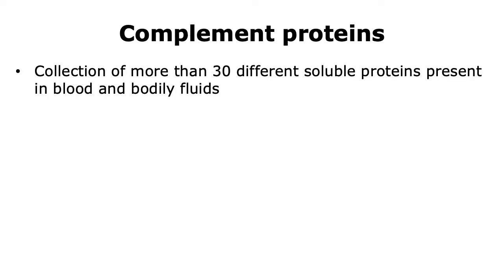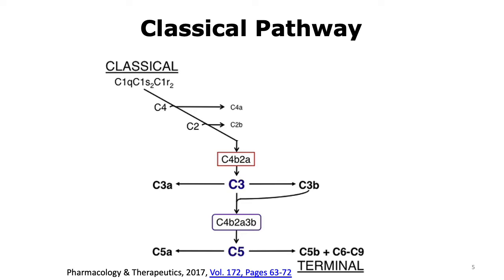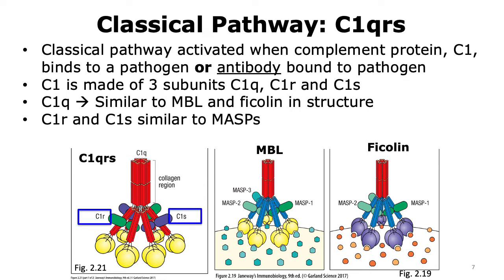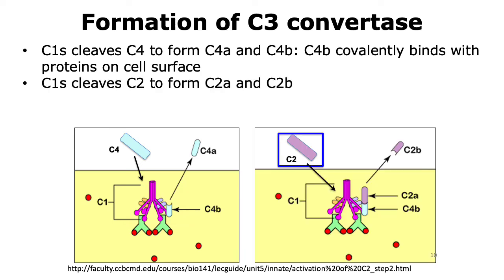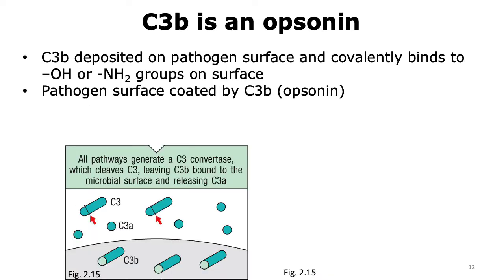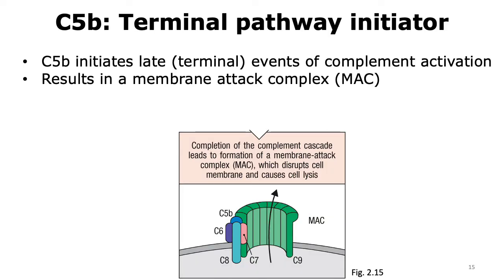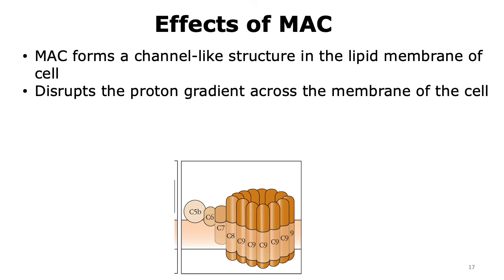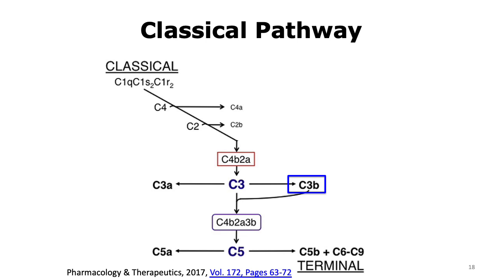Innate Immunity: Complement pathway (Classical pathway)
The video summarize the classical pathway of complement activation.